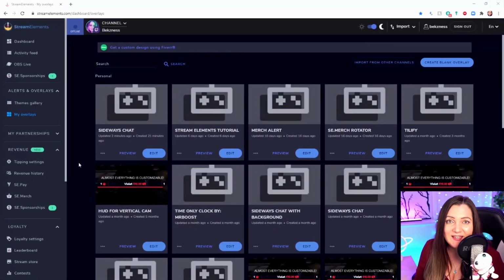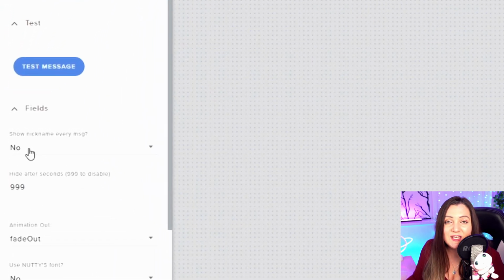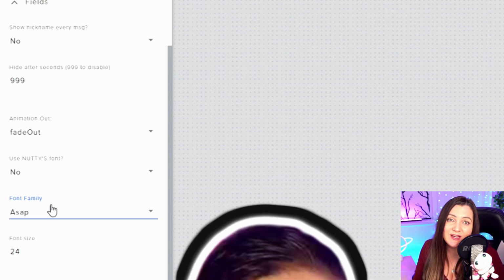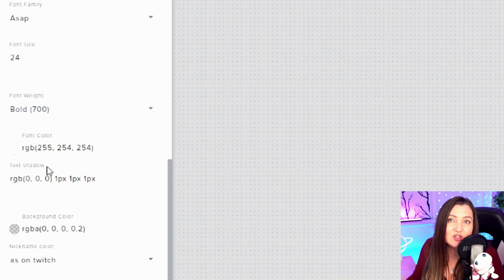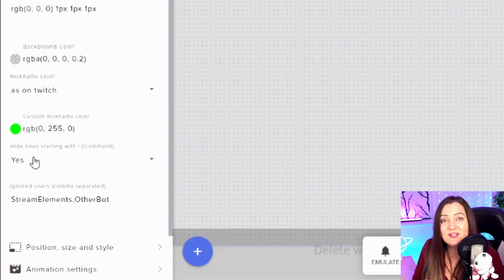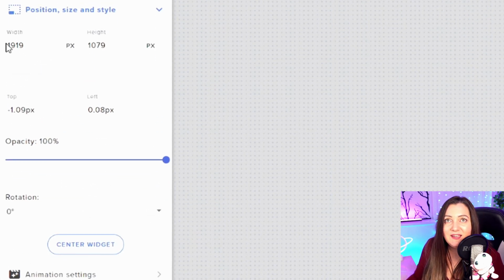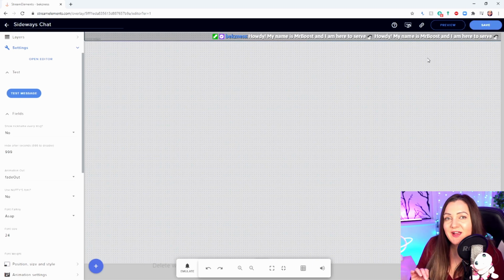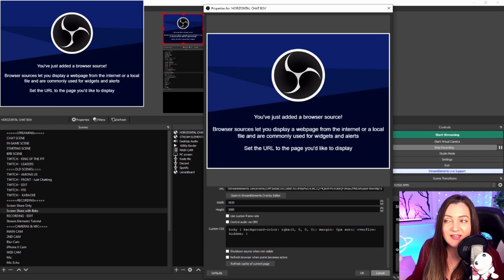Minimalist HORIZONTAL CHAT for your TWITCH Livestream | Featuring STREAM ELEMENTS and OBS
It's never been easier to update your Twitch Livestream to look more unique, minimalist and down right awesome.

Big shout out to Nutty for the inspiration and MrBoost for making this widget so easy to set up.

Link for sideways chat widget below.

129% 2.58K/2K

CHAPTERS:
0:00 Intro
0:43 What you need
1:28 Disclaimers
2:04 StreamElements Dashboard
2:17 Chat Widget Set Up
7:31 OBS Browser Source Set Up
8:09 Live Example
8:48 Outro
8:58 Waluigi